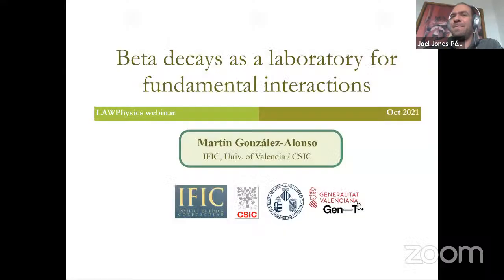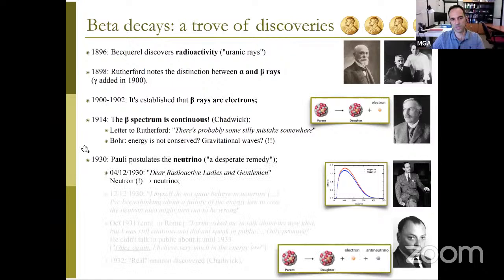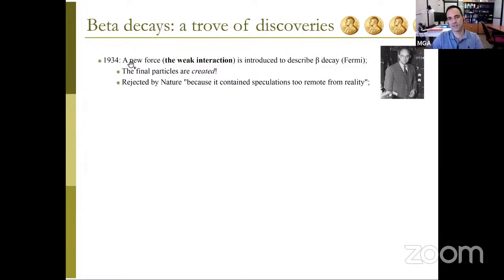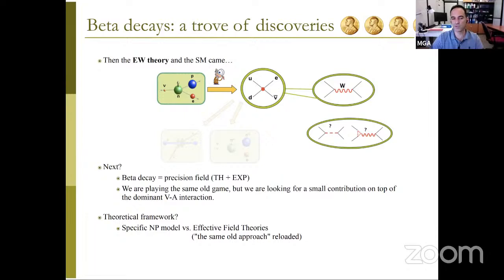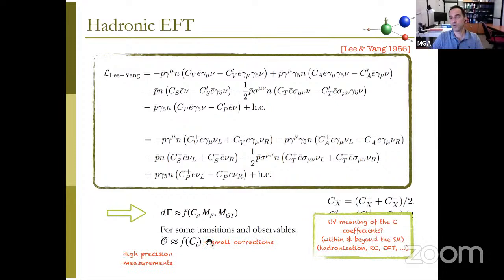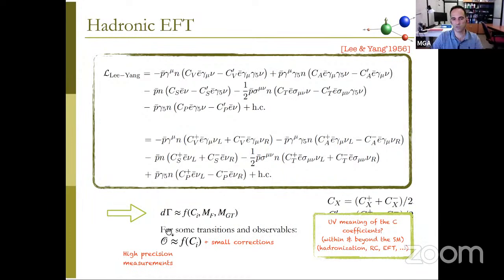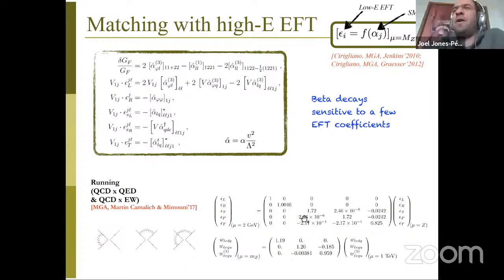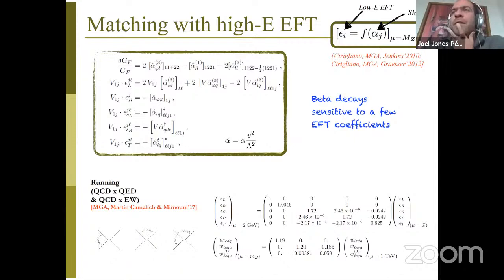Martin Gonzalez-Alonso: Beta decays as a laboratory for fundamental interactions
Webinar 122 -  Beta decays as a laboratory for fundamental interactions

Martin Gonzalez-Alonso, IFIC (Universitat de Valencia & CSIC), Spain

Abstract: Precision measurements in nuclear and neutron beta decay will be reviewed and analyzed both within the Standard Model and looking for new physics. Using a model-independent description I will discuss the interplay between the different experiments and which ones are the most sensitive and promising. The role of mirror beta transitions, which are included for the first time in a global fit, will be discussed. Finally, I will analyse the synergy with LHC searches.

Host: Joel Jones-Pérez (PUCP)